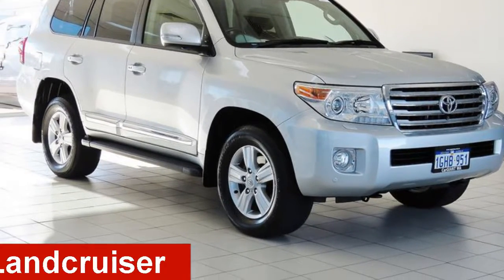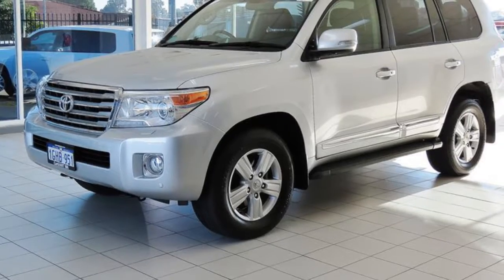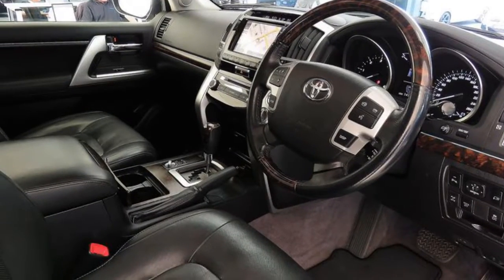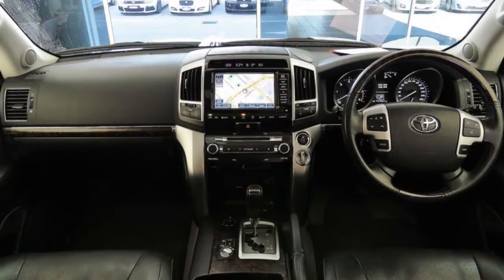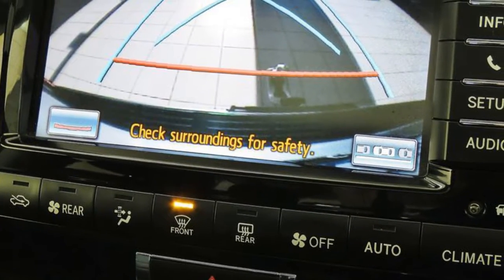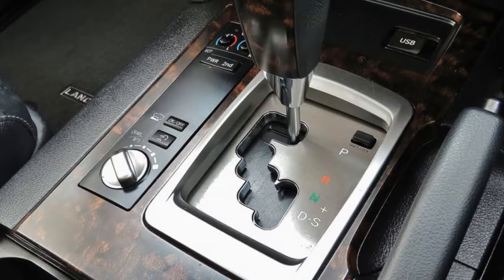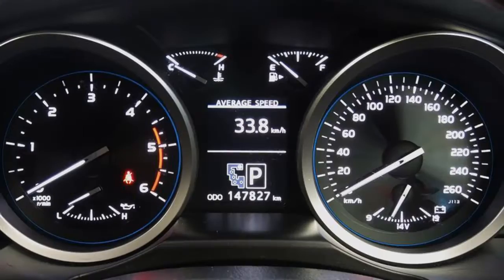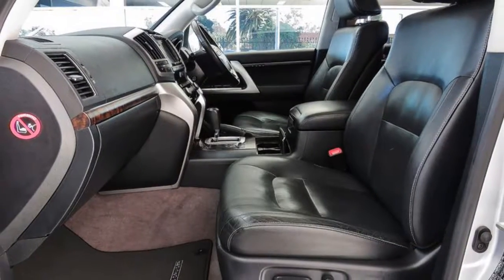2013 Toyota Landcruiser VDJ200R MY13 Sahara (4x4) Silver 6 Speed Automatic Wagon